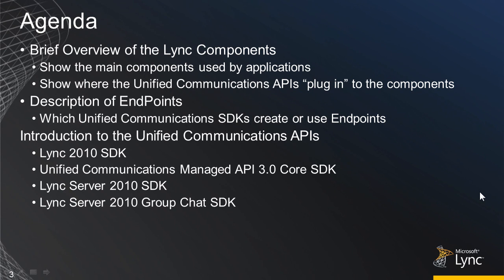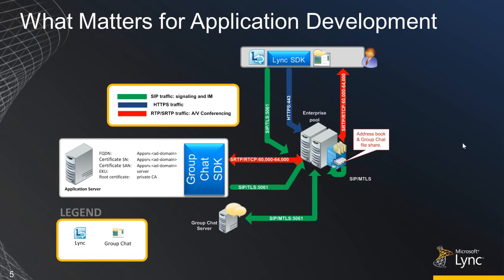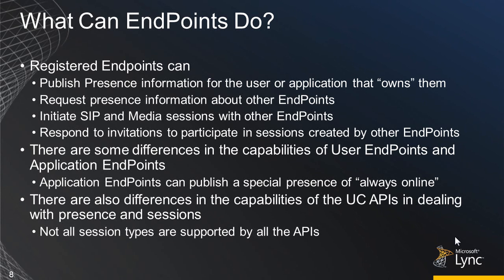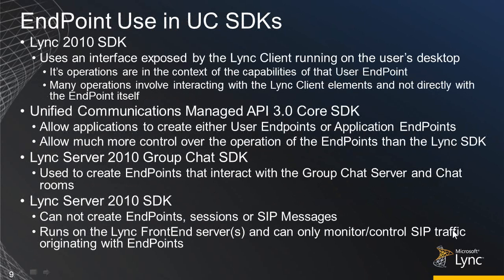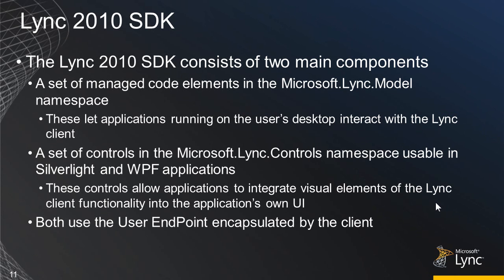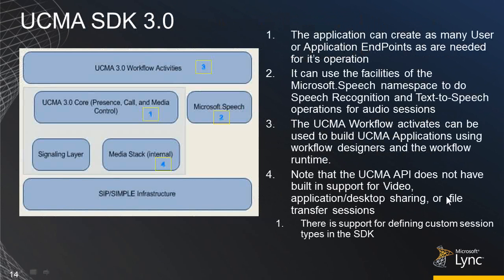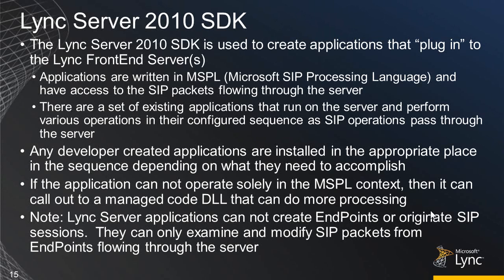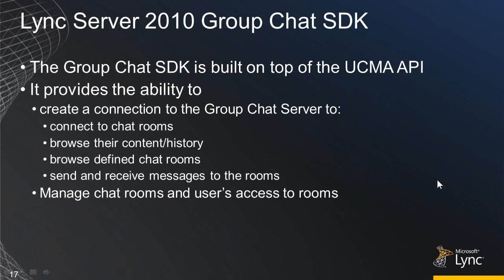Unified Communications API Overview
Oscar Newkerk, consultant for Oscarnew Consulting LLC, gives an overview of the Unified Communications APIs. In this video, he discusses the main components used by applications, how the various client and server APIs interact with the components, how to take advantage of endpoints, and compares and contrasts the various Unified Communications SDKs.